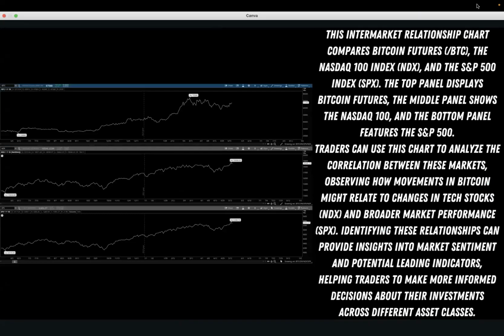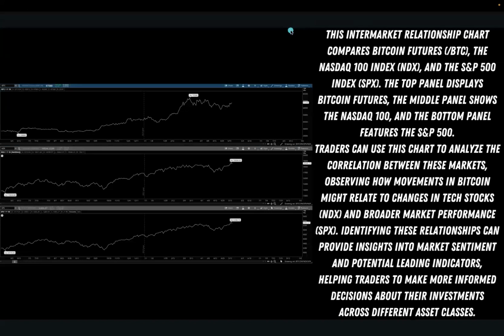Using BTC To Assess Stock Market Confidence & Risk Appetite